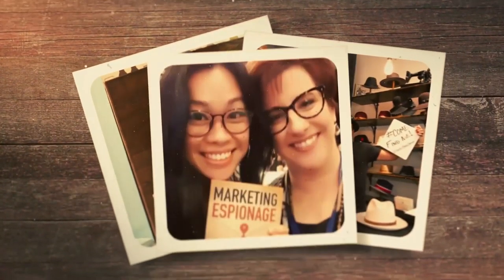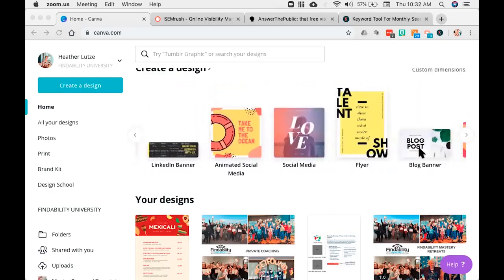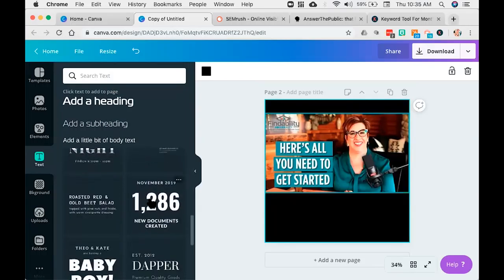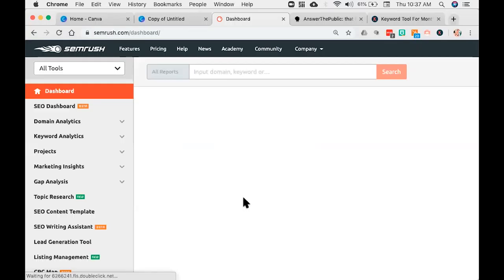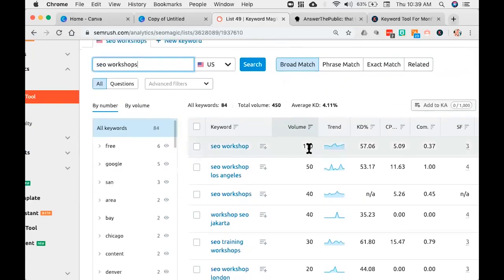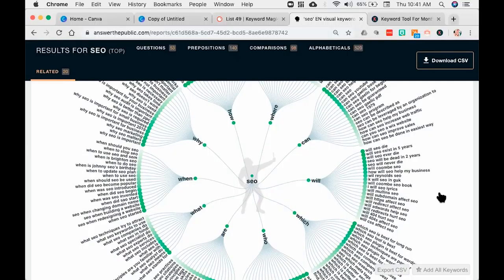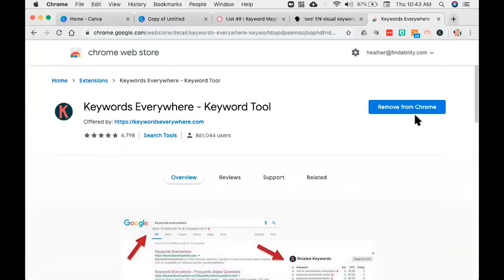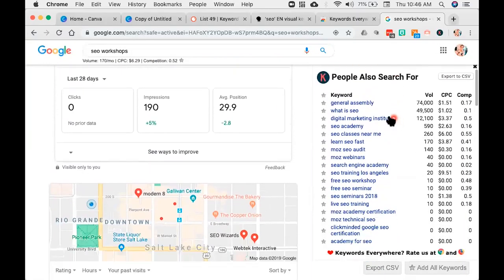Top Digital Marketing Tools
I've been using these tools for quite some time now, and I've got to tell you - they are really awesome and they help you get the job done! When it comes to digital marketing, there are a lot of things involved.
These tools help you simplify your work and make it easier for you and your business to be findable.

00:16 I love tools!
00:51 Canva
04:56 SEMRush
07:58 AnswerThePublic
10:33 KeywordsEverywhere